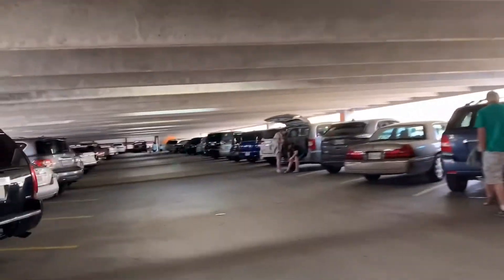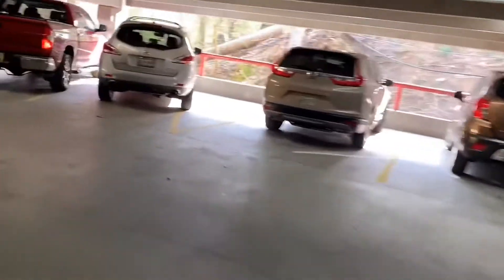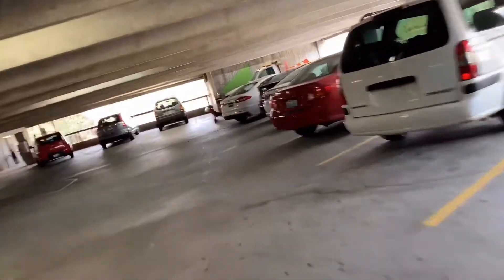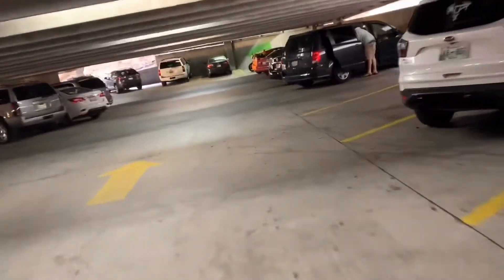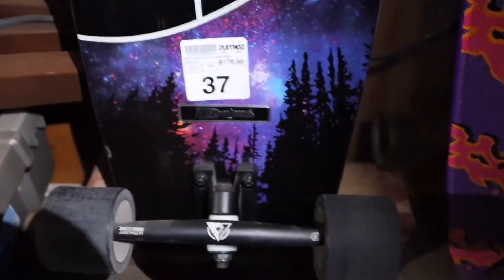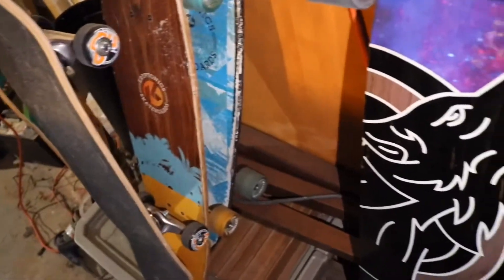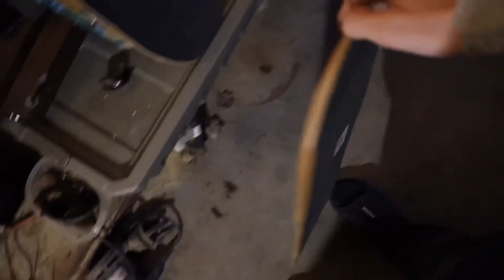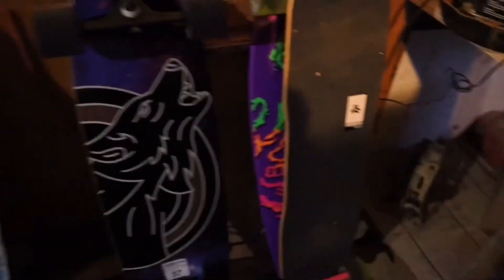Skating at a Parking Garage (Tennessee)